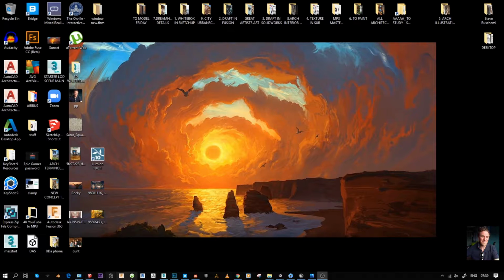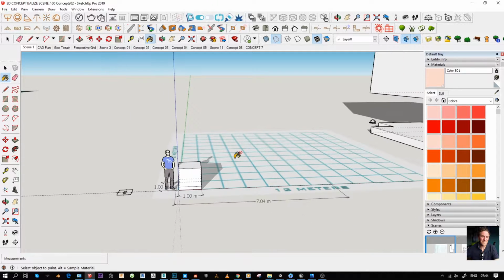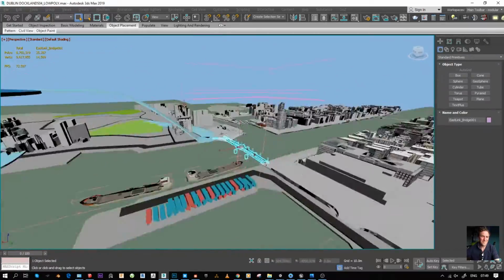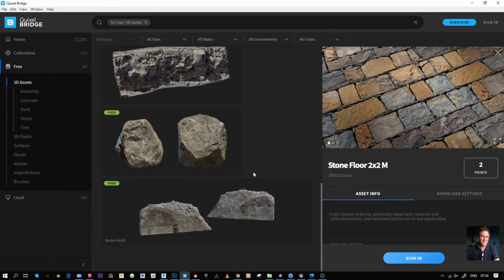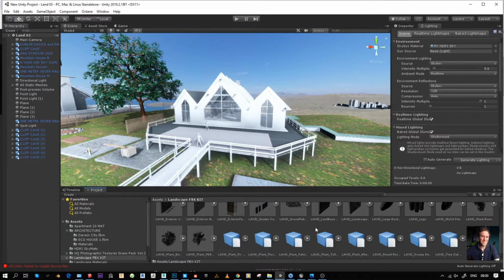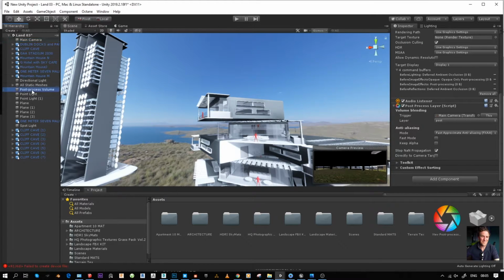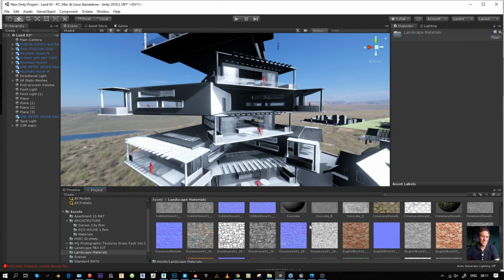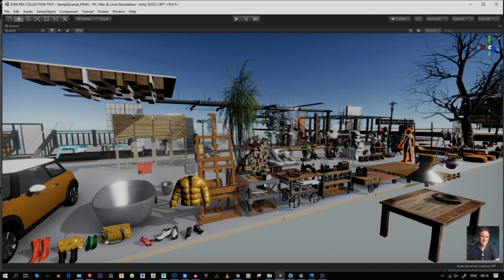3D Concept Workflow in SketchUp Pro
Here i explain and show how i take projects from initial concept sketches to complete scenes using photoshop, 3dsmax, keyshot, sketchup pro, unity, unreal, Substance,Quixel, meshlab  and adobe after effects